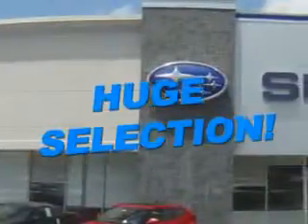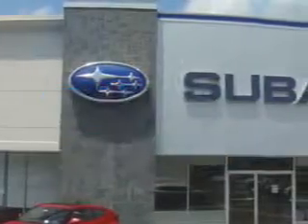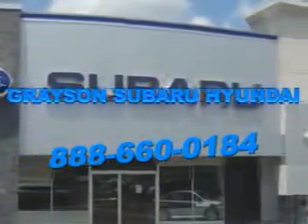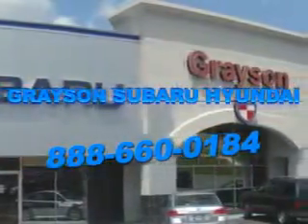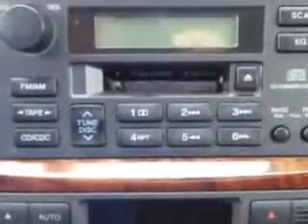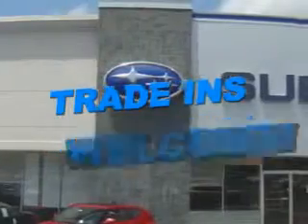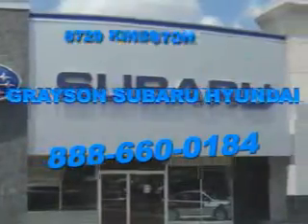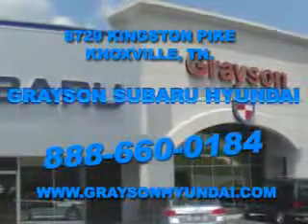2003 Hyundai Sonata Grayson Hyundai Knoxville, TN 37923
Hyundai Sonata Imagine driving this Slate Gray Hyundai Sonata 4 Dr Sedan, equipped with a 6 Cylinder engine and an automatic transmission.

Grayson Hyundai
8729 Kingston Pike
Knoxville, Tennessee 37923